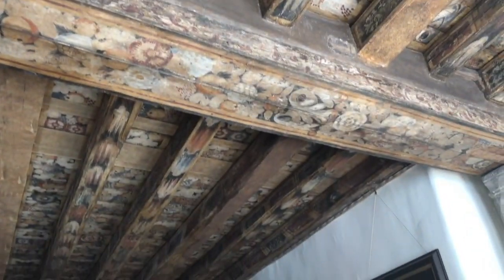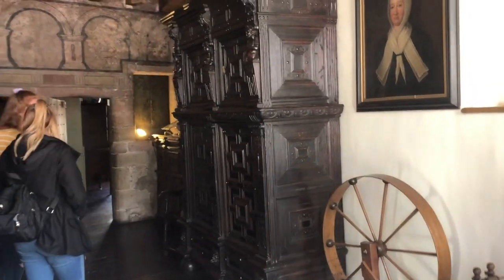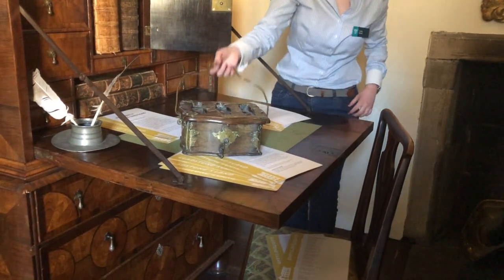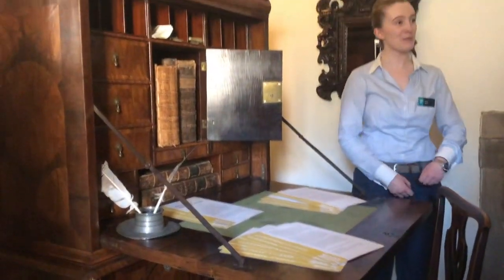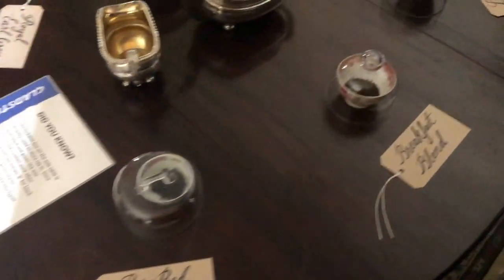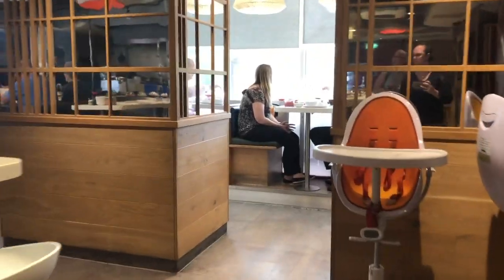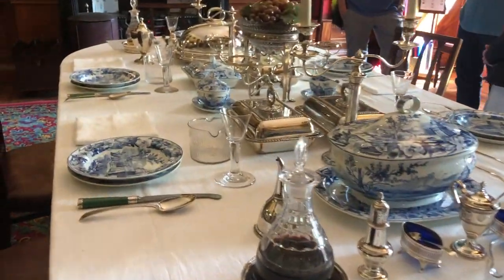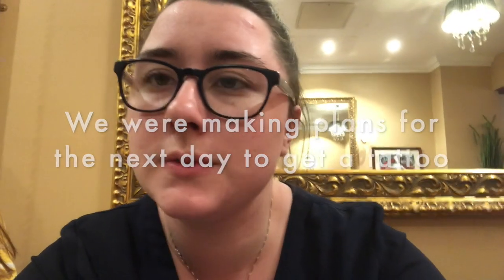GEORGIAN HOUSE/ Edinburgh, Scotland Study Abroad 2019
On our last academic day we went to Gladstone's Landing and the Georgian House. Both of the tours we had for these amazing places were full of interesting facts and Scottish storytelling. Thank you to both Gladstone's Landing and Georgian House for having us and allowing me to film!

I would definitely recommend checking these out fi you are venturing to the Edinburgh area any time soon!